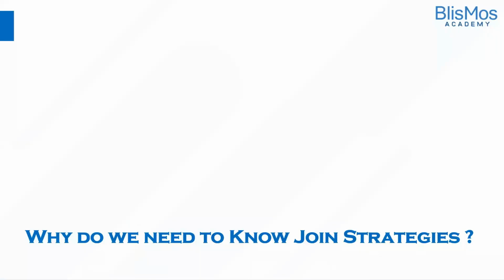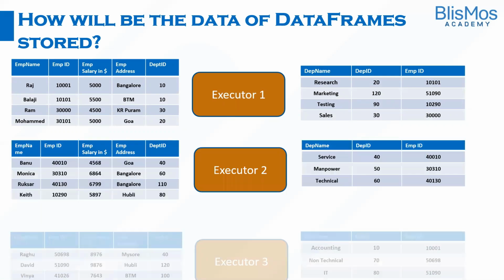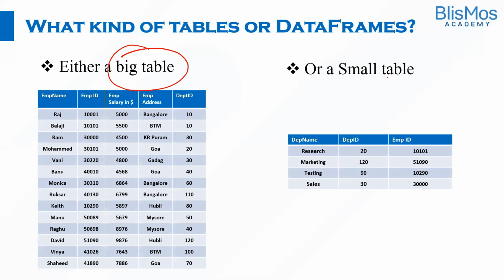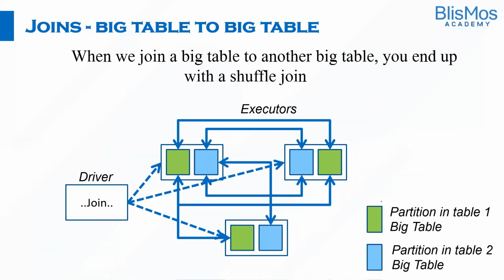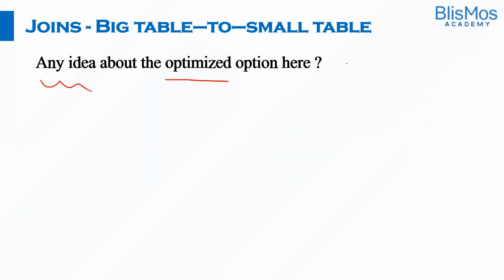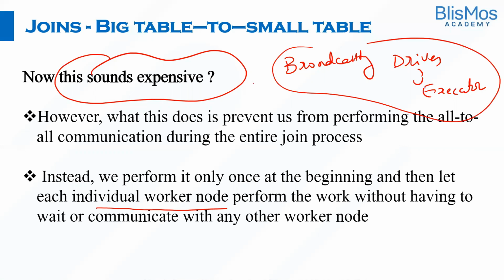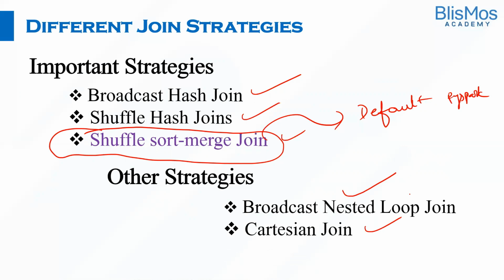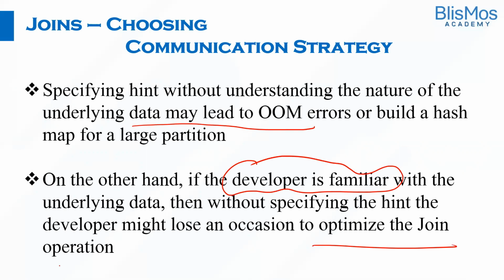83. Joins - Communication Strategies | Bigdata PySpark Course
In this video, we will understand different join strategies and communication strategies.